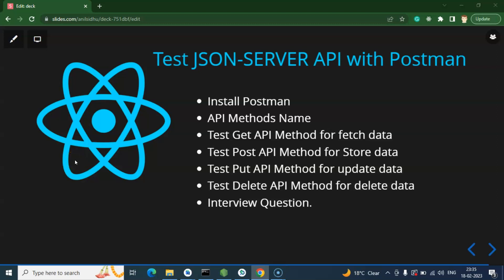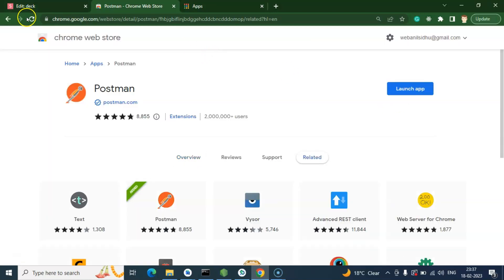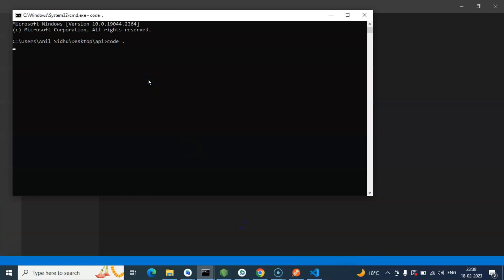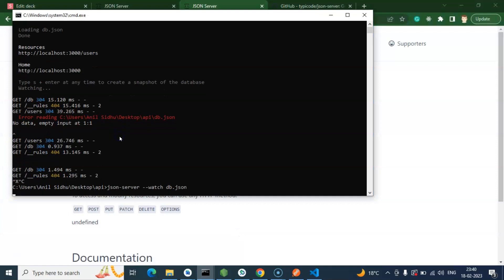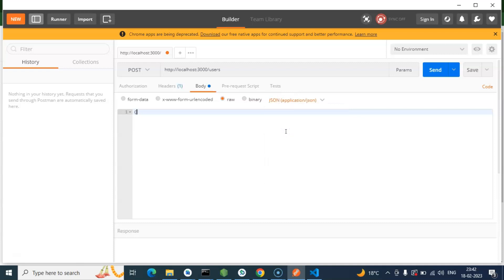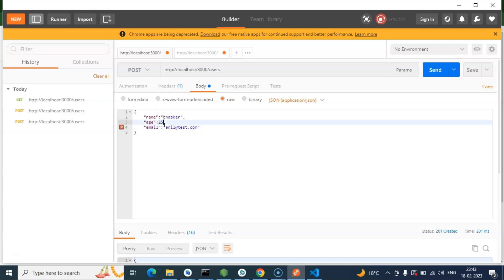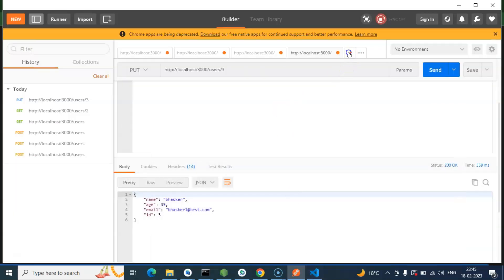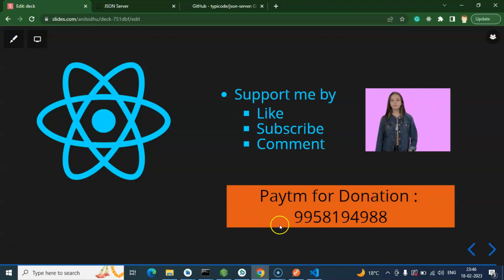React Native tutorial #57 Pass Data to Modal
Here we will learn how to Modal and Pass data in react native English beginner series. This React native course is made by anil Sidhu in the English language.

 Make Modal and Add Style
Open and Close Modal on Button
Pass Data to Modal
Interview Question.

ipconfig
json-server --host 0.0.0.0 db.json